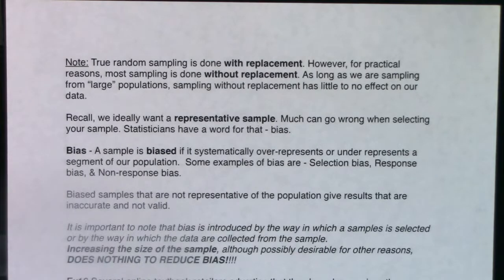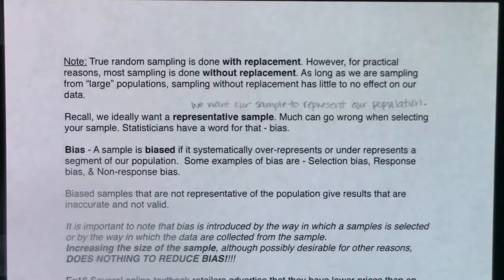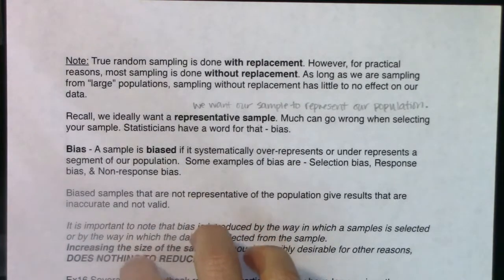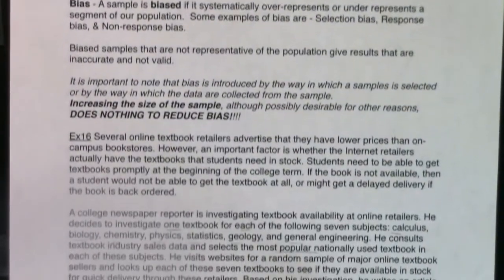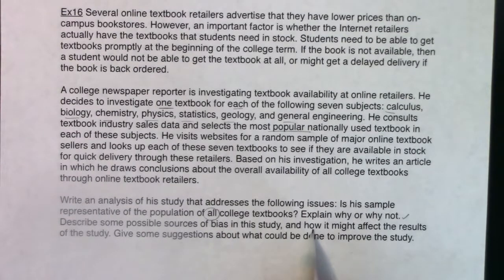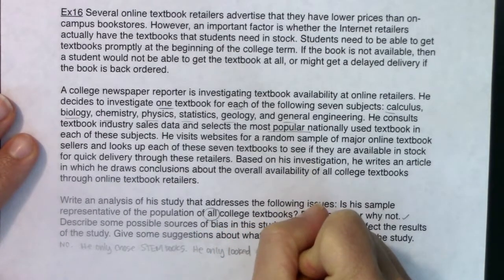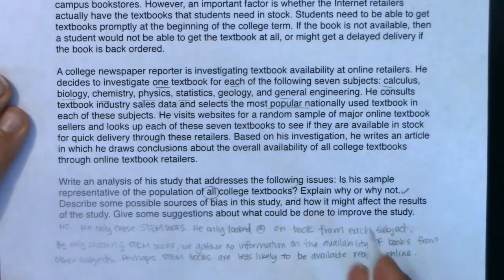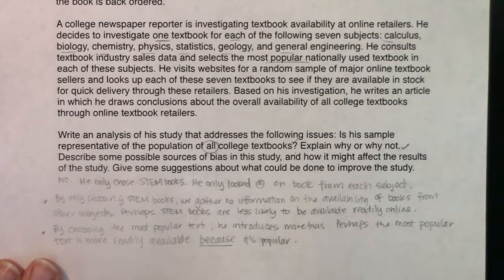Math 43 Chapter 1 Ex 16